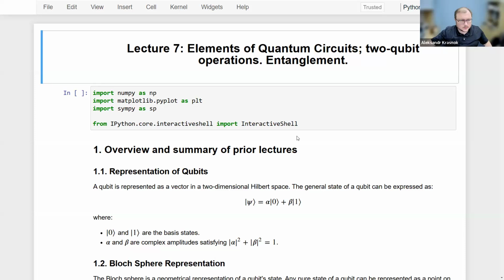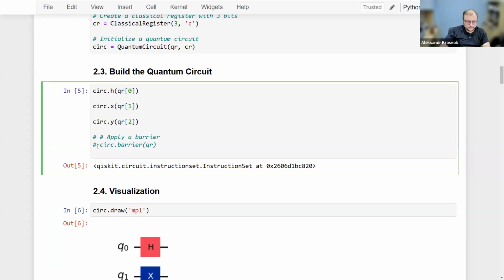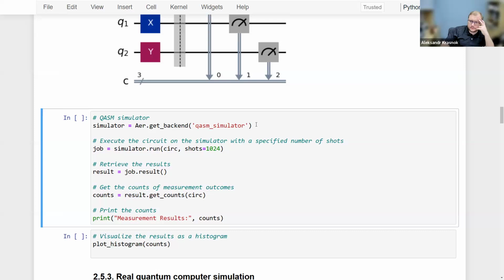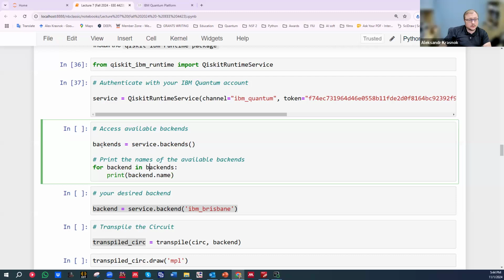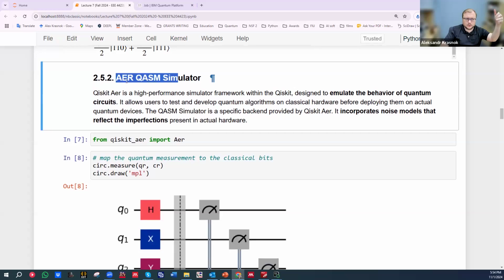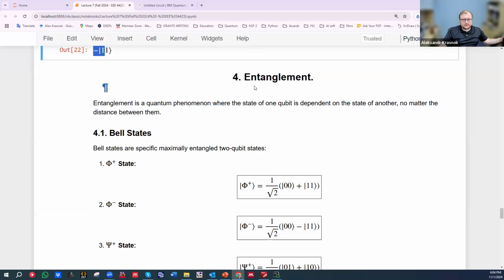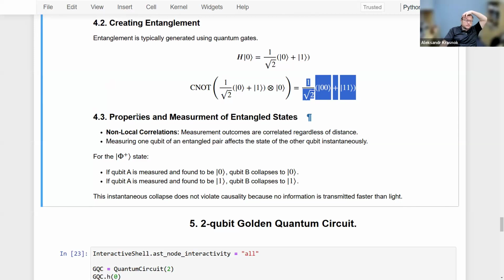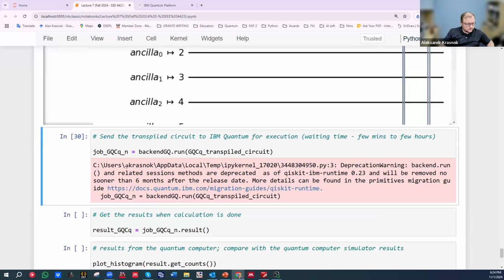Lecture 7: Elements of Quantum Circuits; two-qubit operations. Entanglement.